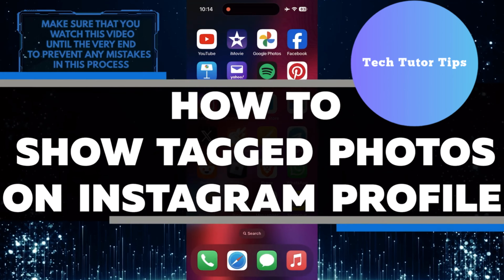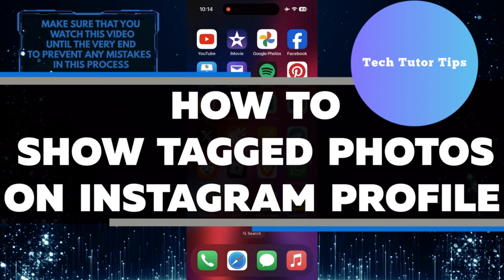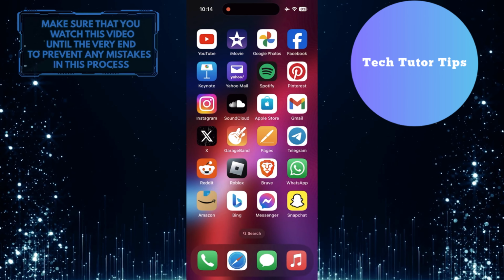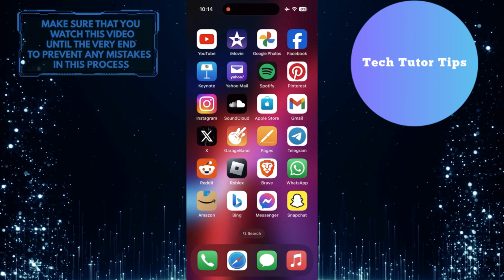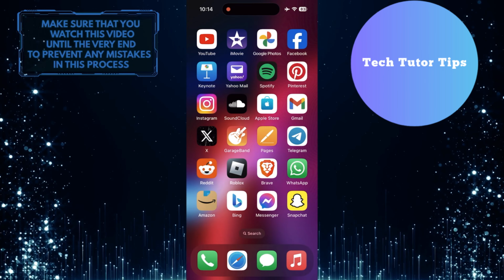How To Show Tagged Photos On Instagram Profile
In this short tutorial, we will show you how to show tagged photos on your Instagram profile. Tagged photos are pictures that other users have tagged you in, which can help showcase your social connections and memories shared with others.